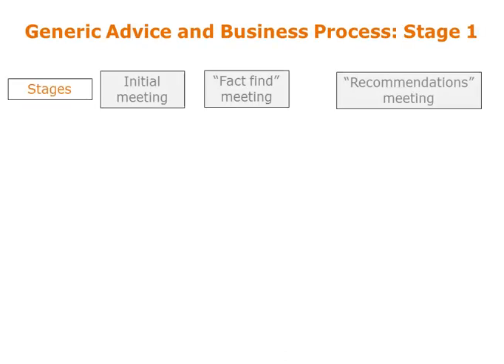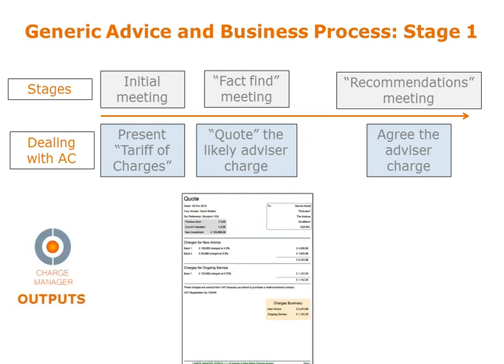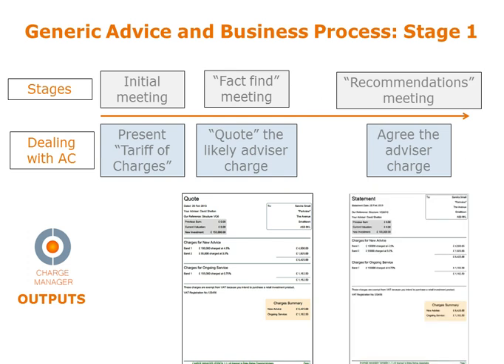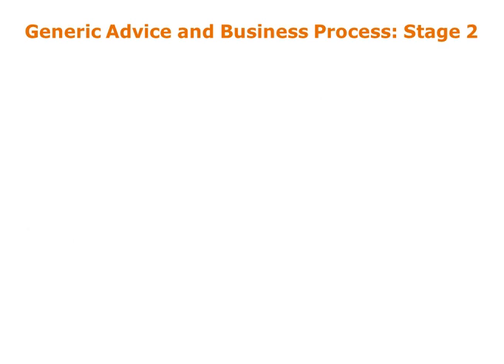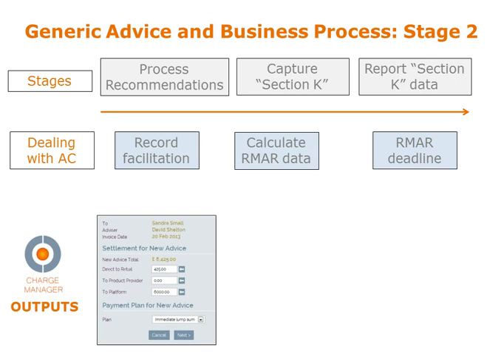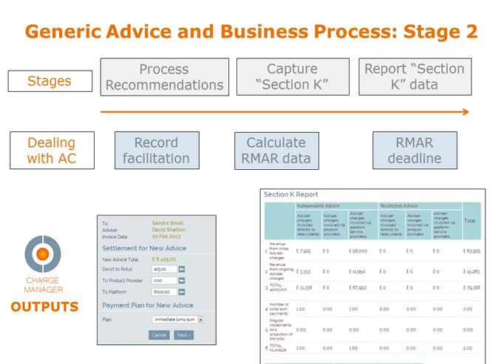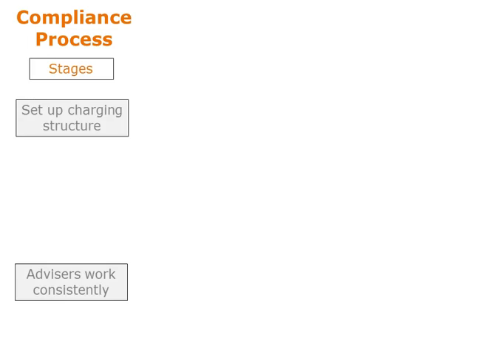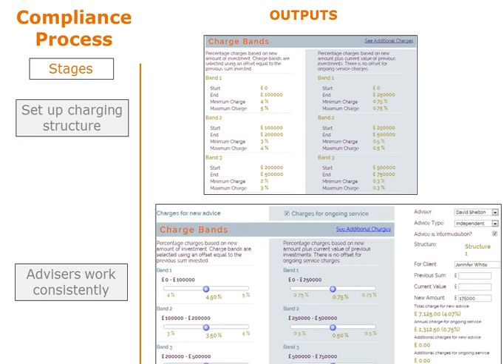Charge Manager Benefits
How can charge manager make your life easier?